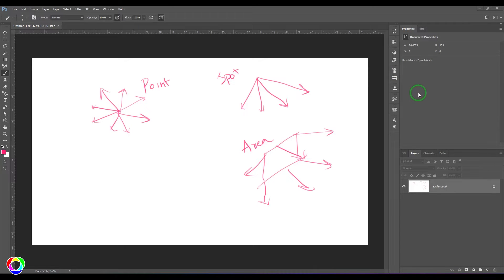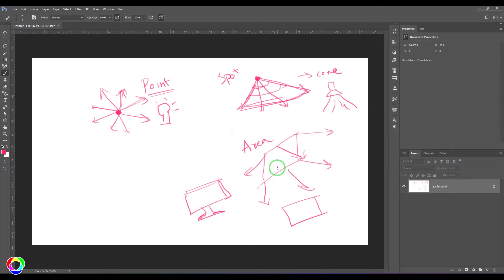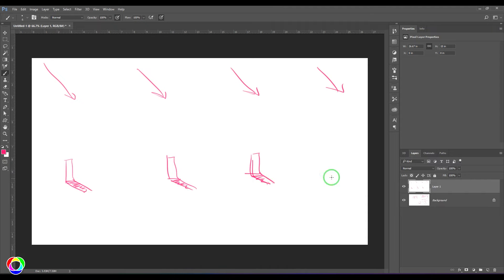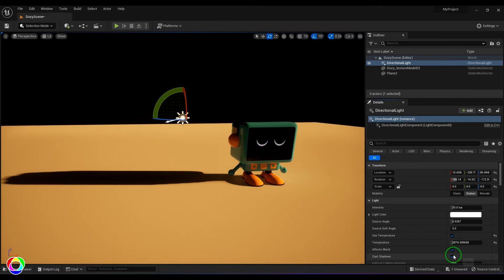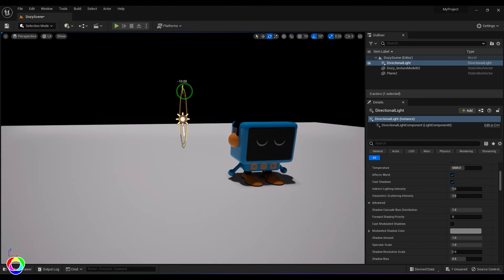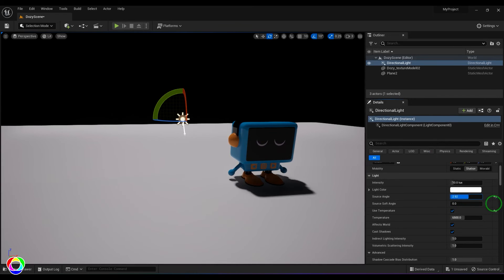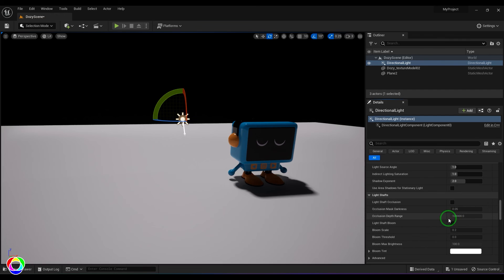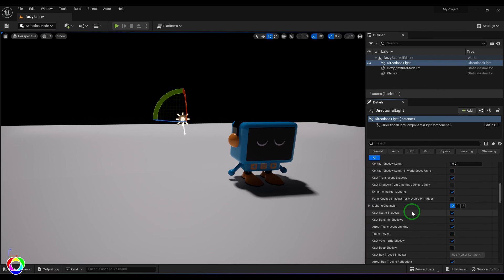Directional Light / Sun Light. Unreal Engine Lighting Tutorial for Beginners.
lluminate your Unreal Engine projects with confidence! In this beginner-friendly lighting tutorial, we'll delve into the power of Directional Lights, also known as Sun Lights, to enhance the visual appeal of your scenes. Learn how to manipulate sunlight to create realistic shadows, control the mood, and bring life to your environments. Whether you're new to Unreal Engine or want to sharpen your lighting skills, this step-by-step guide has got you covered. Dive in and discover the secrets to achieving stunning lighting effects in your game or architectural visualization projects.